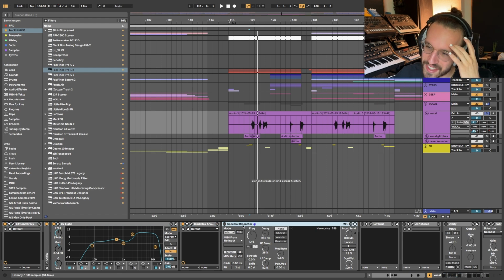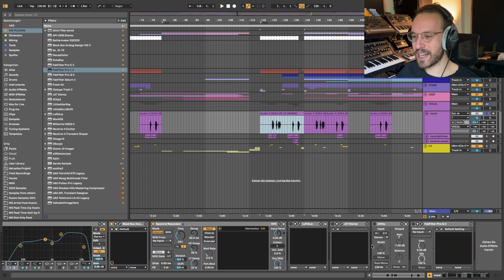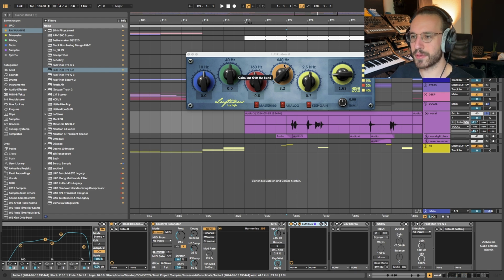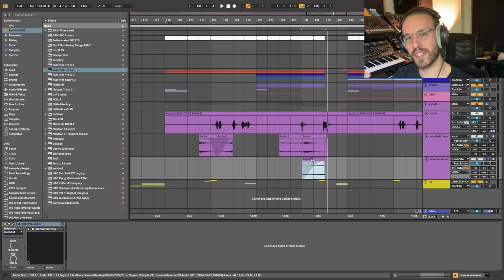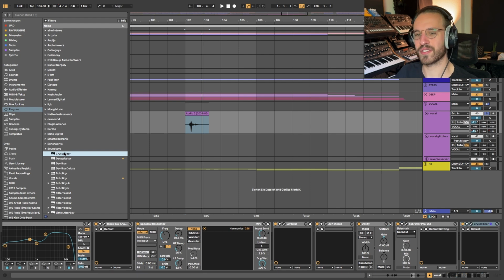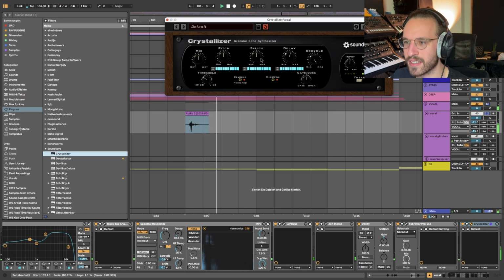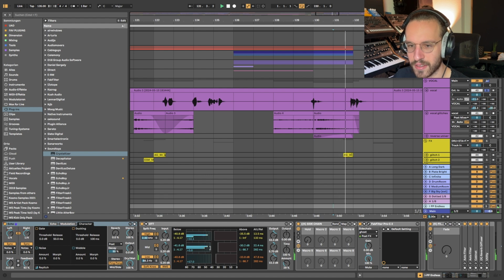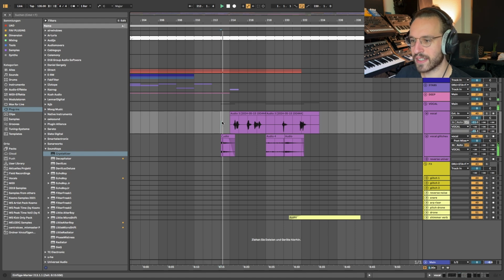Epic Techno Vocal Processing - Like 1605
Are you struggling to make your techno tracks hit hard on the dance floor? In this video, Producer Kos:mo dives deep into the secrets of crafting powerful low ends that will shake any club! 🎛️ Learn how to choose the perfect key for your tracks and create basslines that cut through the mix.

🎯 What You'll Learn:

-How to choose the right key for your techno tracks
-Pro tips to make your basslines punchy and tight
-Common mistakes to avoid when producing the low end
-Practical examples to help you improve your sound instantly

Whether you’re a beginner or an experienced producer, these essential tips will elevate your music production skills and help you make tracks that stand out in the world of techno.